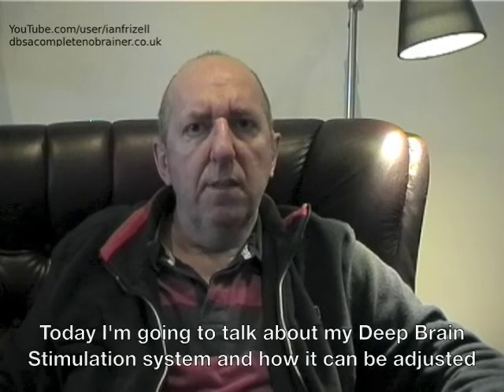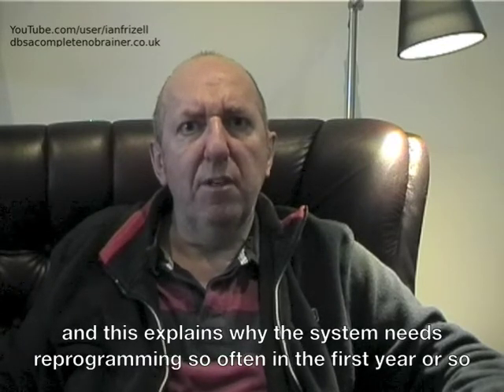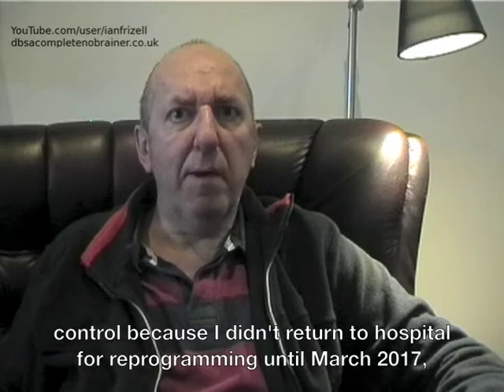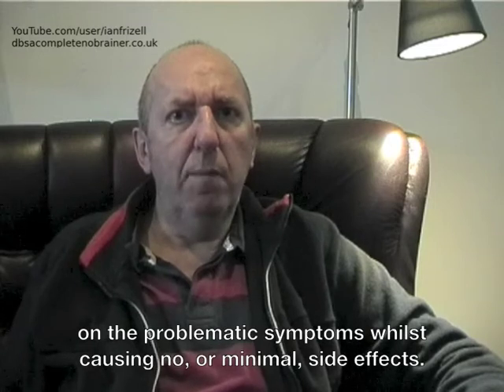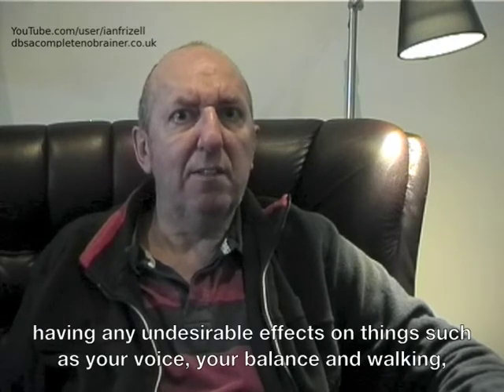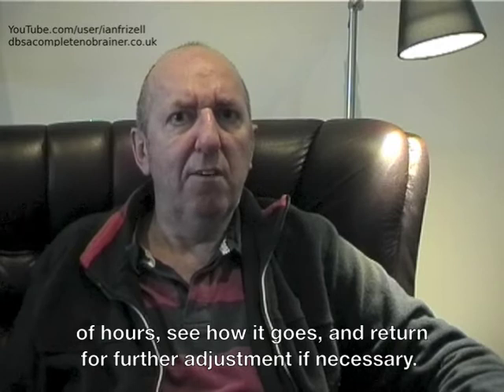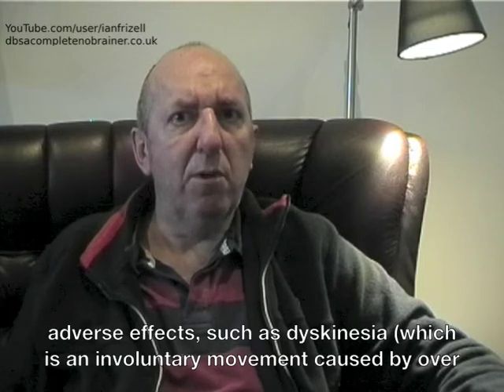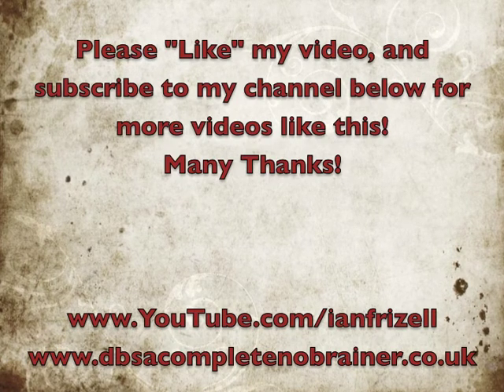Vlog #17 A Deep Brain Stimulation (DBS) Tuneup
This video is about the programming of the Deep Brain Stimulation (DBS) system that needs to take place to provide effective symptom control for the patient.